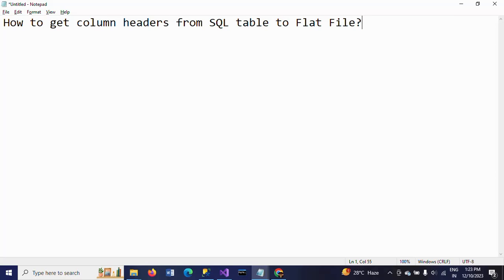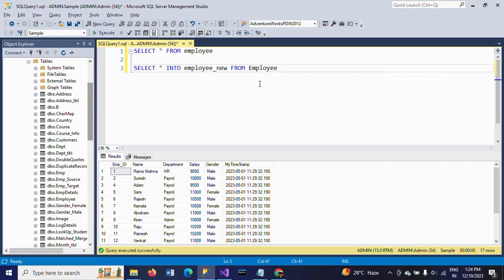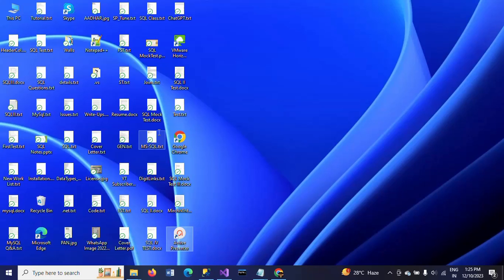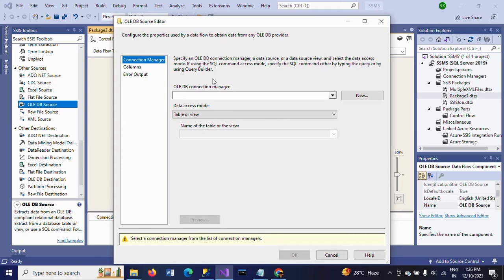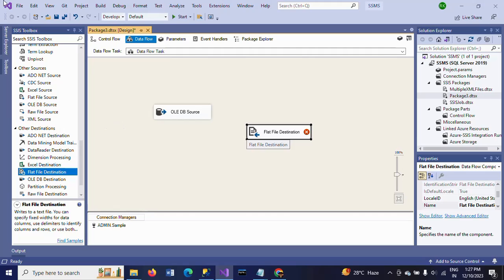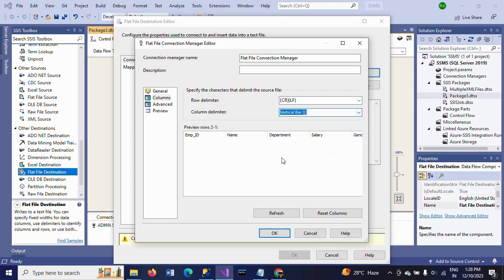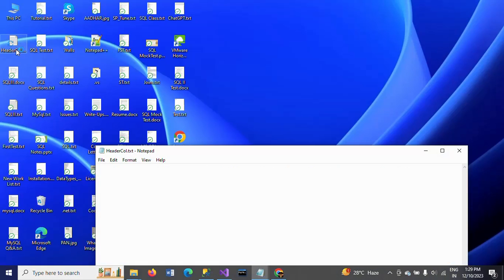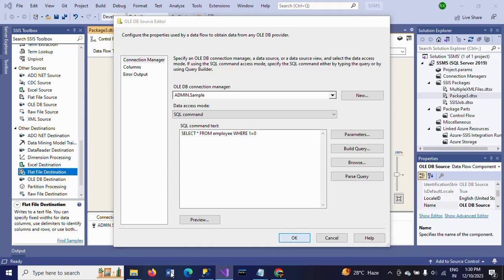SSIS||How to get column headers from SQL table to Flat File?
You need to write select statement in Data Access Mode with False Condition in WHERE clause.